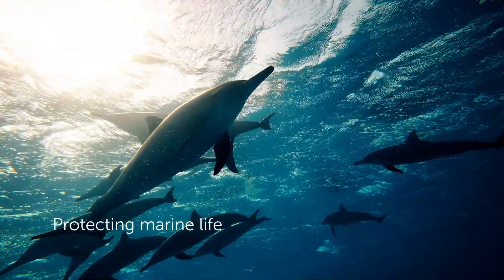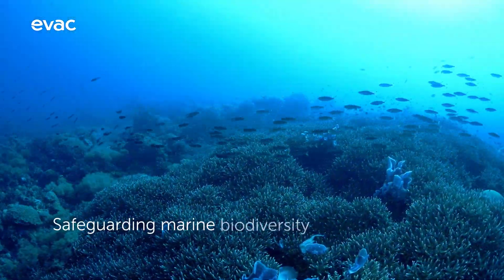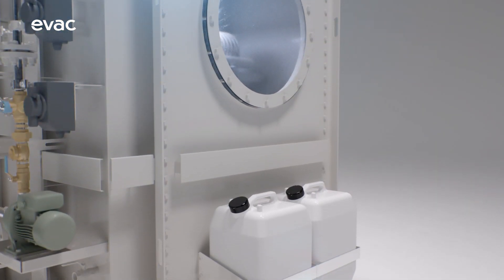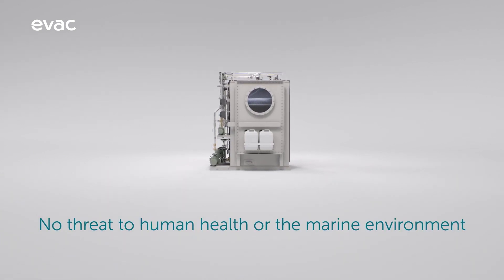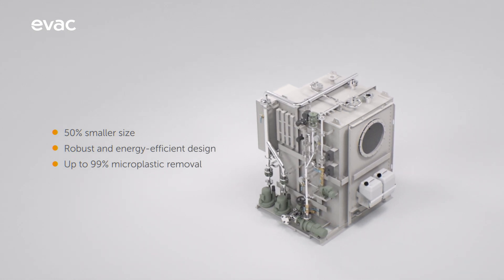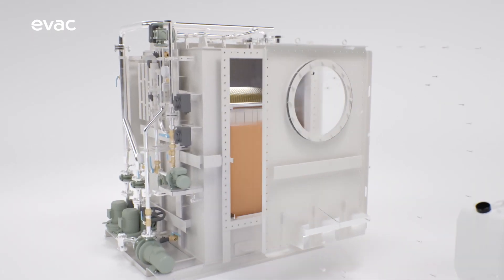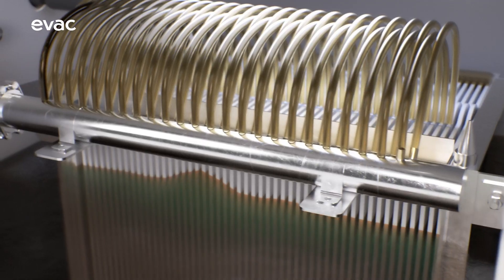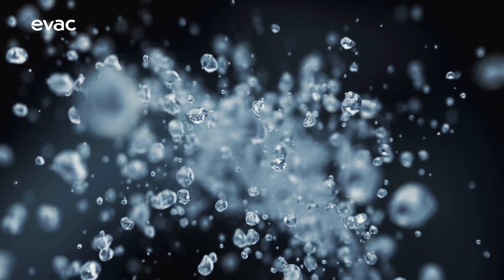Evac MBR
The novel Evac MBR Mid-range is the heart of the advanced waste treatment process and it treats all wastewater streams to current standards - and beyond.

The new, upgraded MBR comes with many beneficial features. In addition to the already occurring excellent treatment results, the system’s energy efficiency has been notably improved. The mid-range MBR is ideal for navy and offshore installations, smaller passenger vessels with fewer wastewater streams onboard, and superyachts of all sizes.